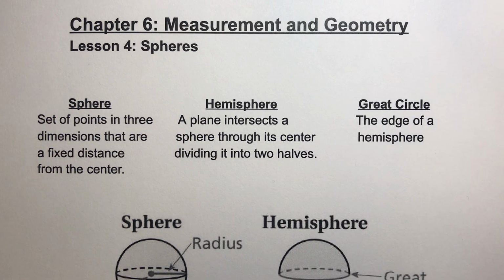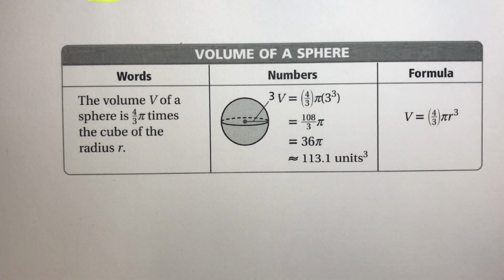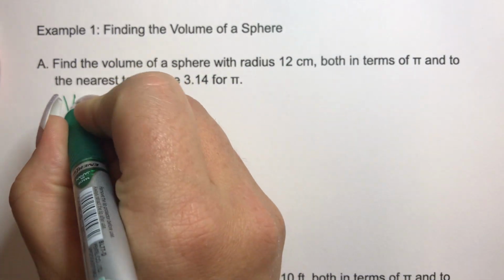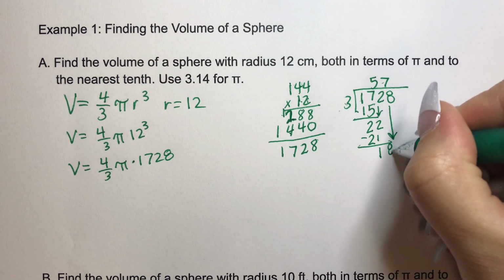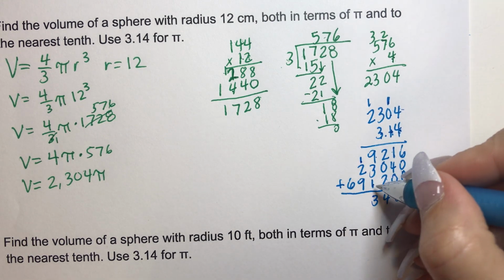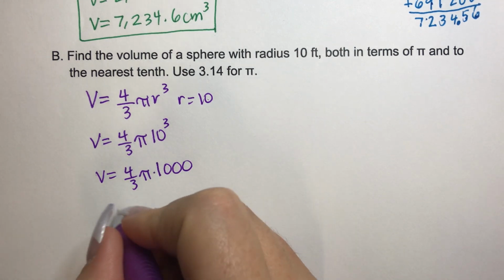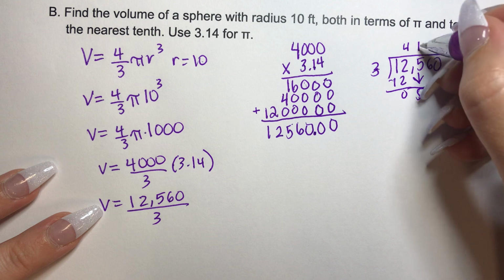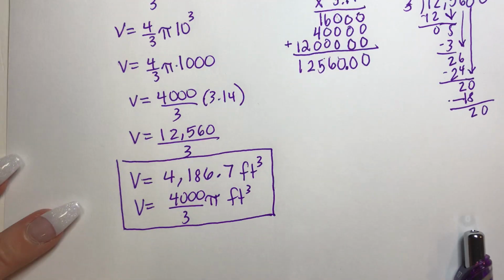Chapter 6.4 Finding the volume of a sphere Ex.1